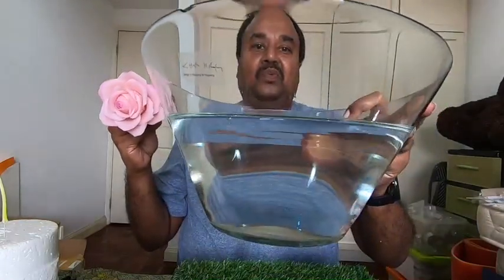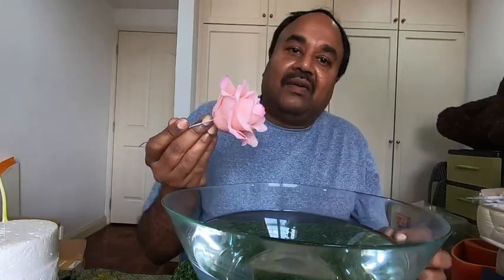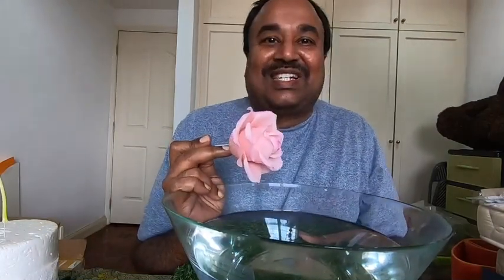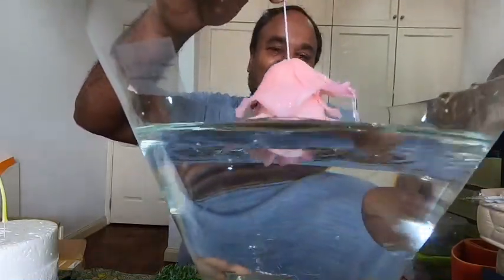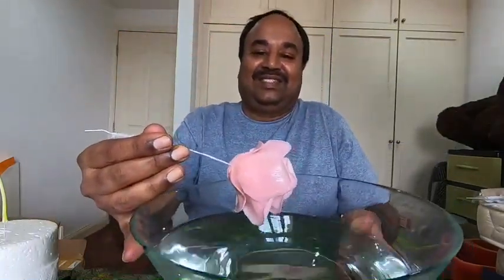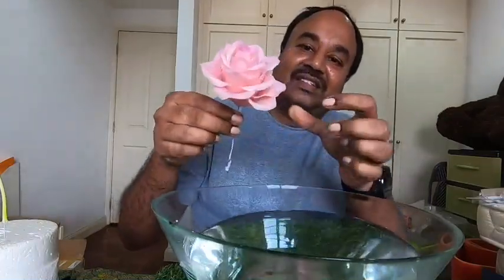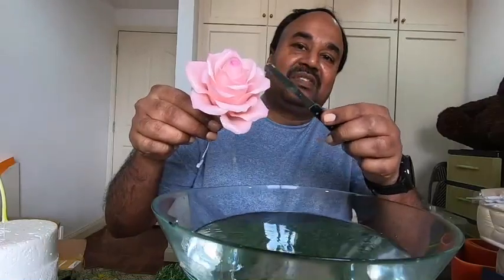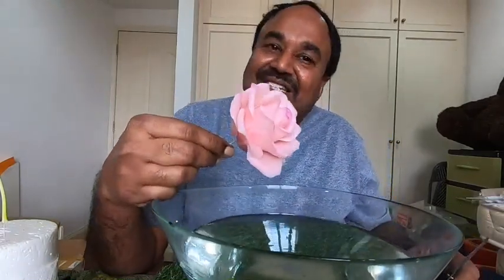Rice Paste Advantages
This video is demonstration of the durability of the Rice Paste